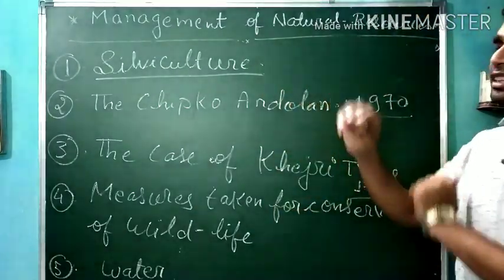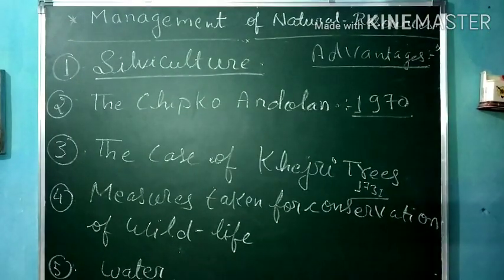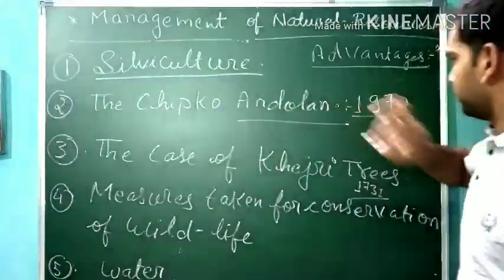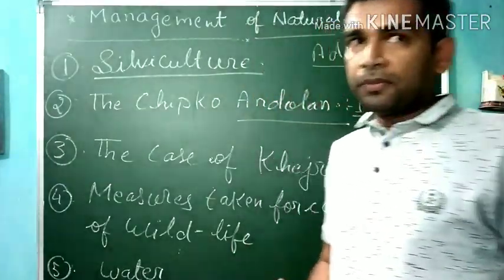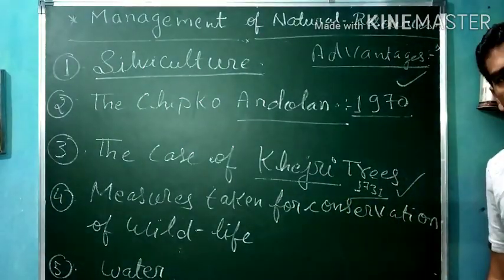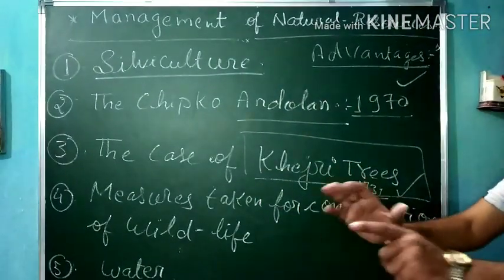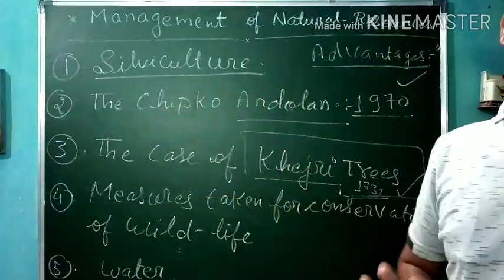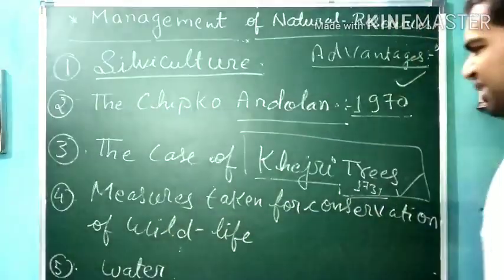Management of narural resources Class 10 Part 2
silviculrure,Chipko andolan,khejri trees,Measures,water and their conservation